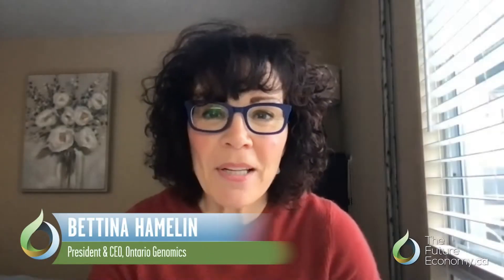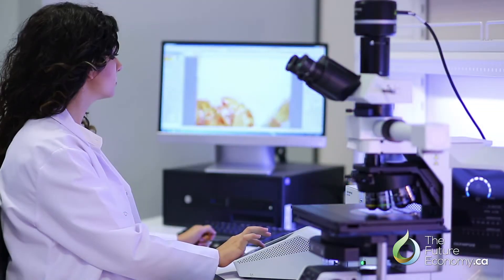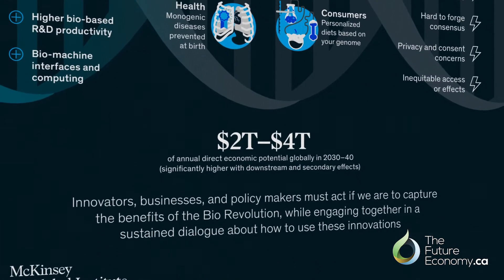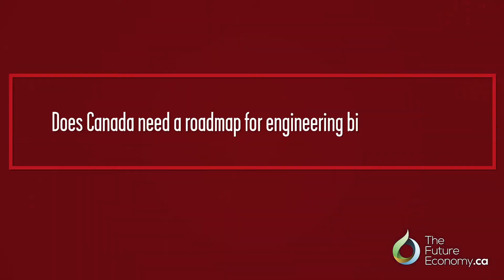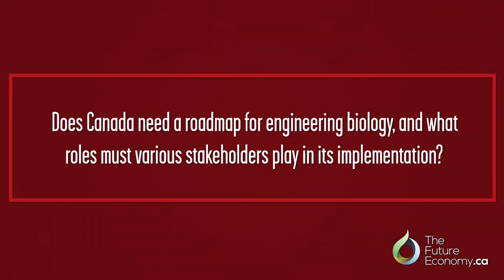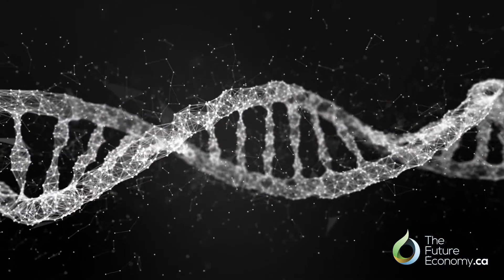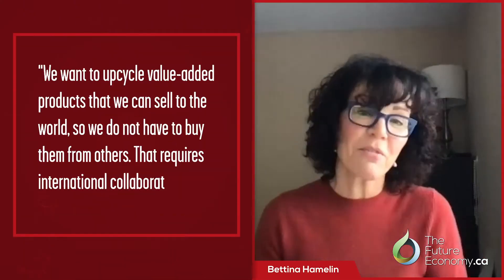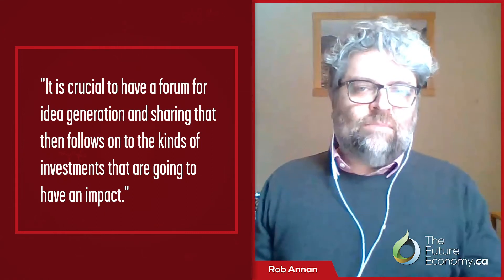Collaboration in Canadian Genomics | Bettina Hamelin & Rob Annan, Ontario Genomics & Genome Canada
Interview with the Presidents and CEOs of Ontario Genomics and Genome Canada on how domestic and international partnerships aid bioengineering and biomanufacturing.

The theme of this series is the development and application of biomanufacturing and bioengineering to advance Canada’s knowledge-based economy and ensure Canada is competitive in the sector’s growing global market.

Improving Canada’s capacity in bioengineering and biomanufacturing will help Canada lead in low-carbon manufacturing and advanced engineering health technologies, among other areas, and tackle complex problems including food security.

This series will also highlight developments, and necessary improvements, in Canada’s biology innovation system; the skills and talent required to prepare our future workforce; and the collaborations and investments needed to make Canada competitive in biomanufacturing and bioengineering.